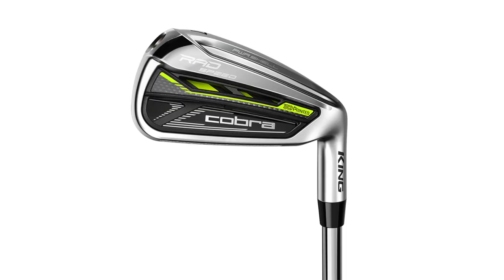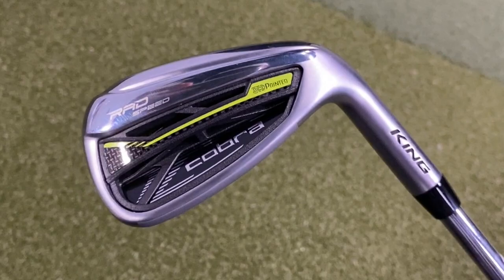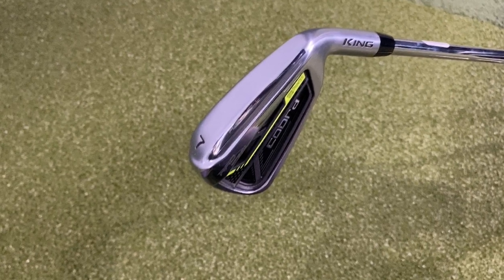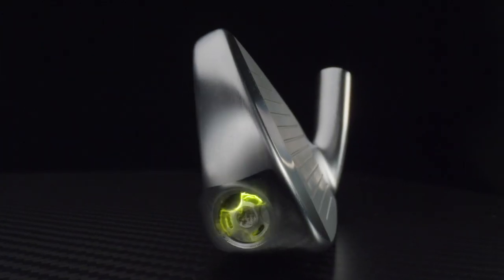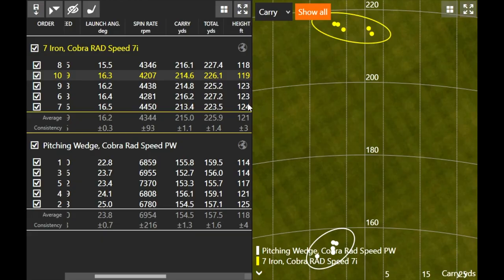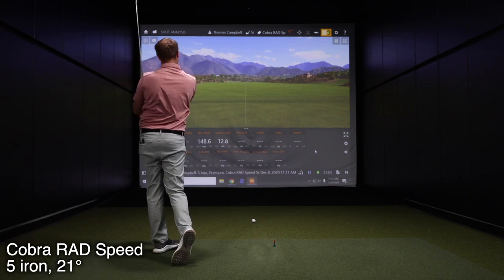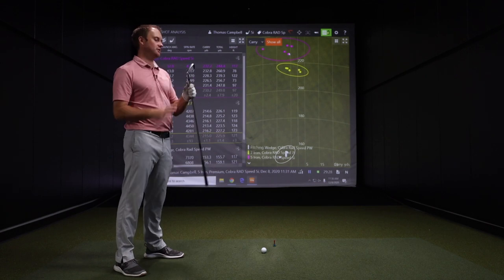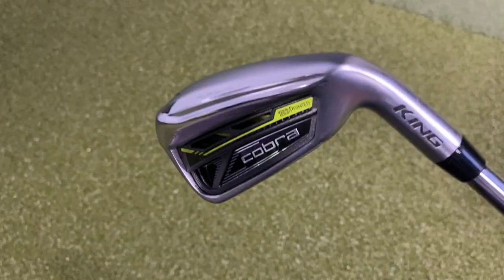Cobra RAD Speed Irons Review | Trackman Testing & Feedback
The new Cobra RAD Speed irons feature Radial Weighting, Cobra's new technology to optimize internal weighting in order to driver better performance. In this video, 2nd Swing master fitter Thomas Campbell discusses all of the technology within the Cobra RAD Speed irons and uses Trackman to test and review Cobra's newest irons.

Schedule an award-winning 2nd Swing Tour Van fitting for new Cobra RAD Speed irons